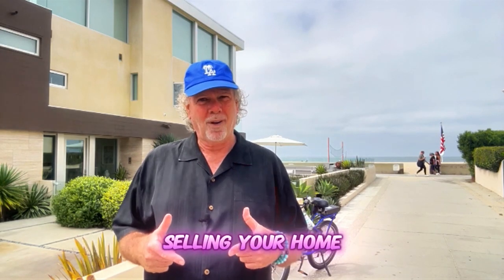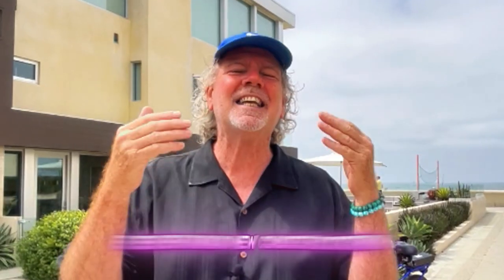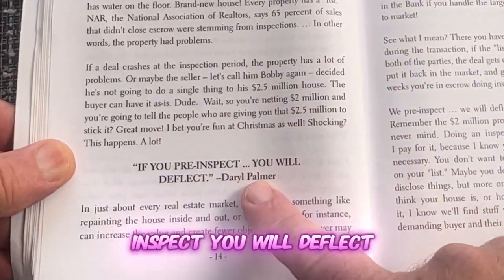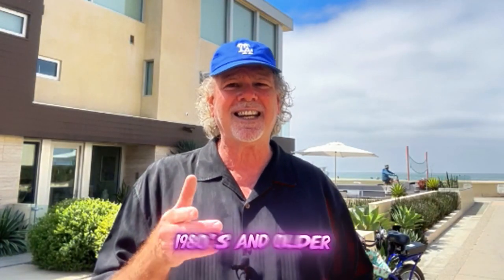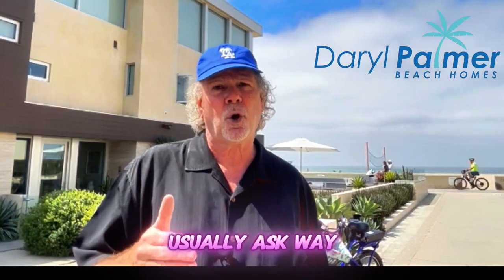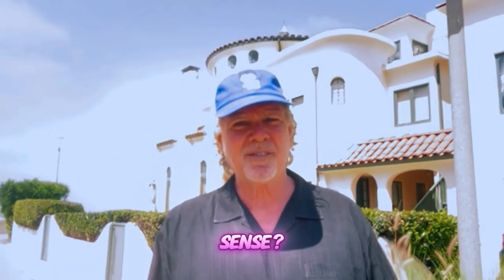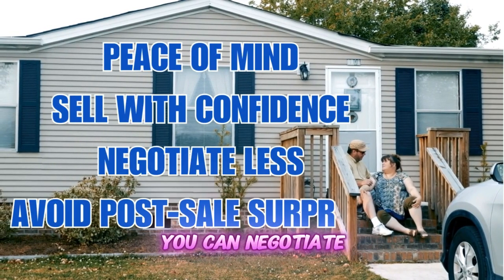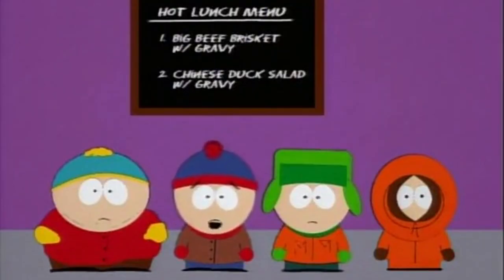Want to Sell Your Home Fast? Get a Home Inspection First?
You're planning on selling your home. What should you do first? What do you need to think about?  Before you put your house on the market, you should do a pre-inspection. It's like giving your house a health checkup before putting it on the market.

Why is no one talking about this?
Well ... To Avoid Surprises. Later

Imagine listing your South Bay LA house with me... a real estate agent. You get an offer. Yaay. The buyer hires some inspectors. They hand you this lengthy report with a HUUUUGE fix it list. You're initially OFFENDED because you always "have kept the house in good order"... right?

Well... EVERY property has "a list". Even brand new construction.
So how do you make it easier for you, as a home seller?

Not all agents do the same things. This has changed all of my home sellers minds about a Pre-Inspection.

Have you done this? Have you had a horrible or awesome experience doing a home inspection?

Cheers!

Daryl Palmer
Real Real Estatetist
RE#1986622